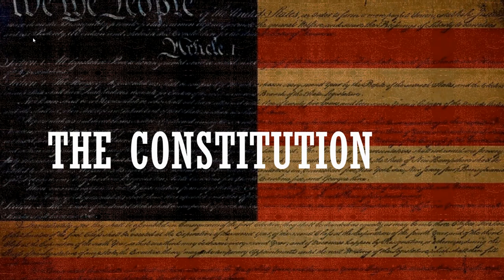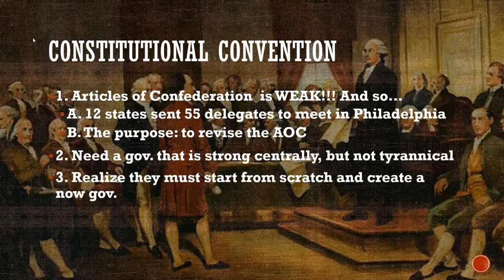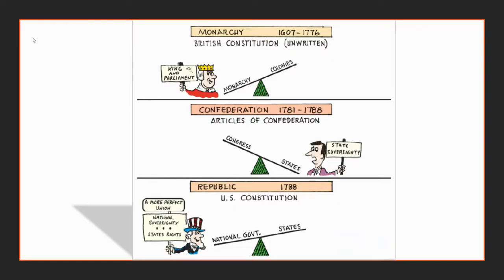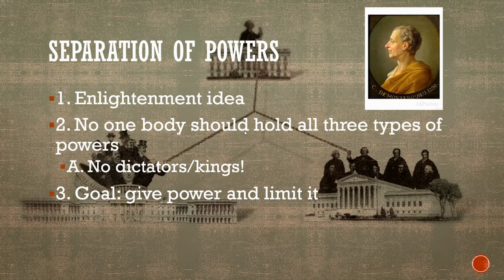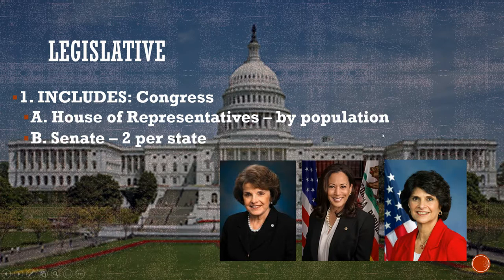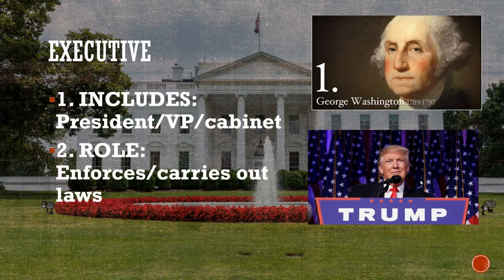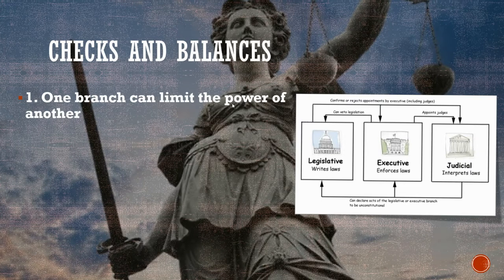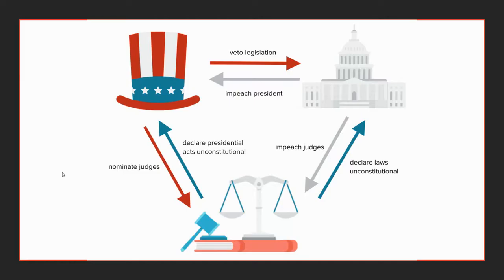Constitution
Constitution Edpuzzle